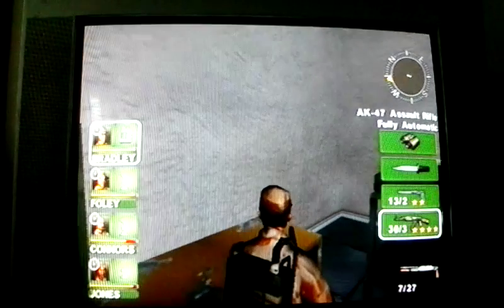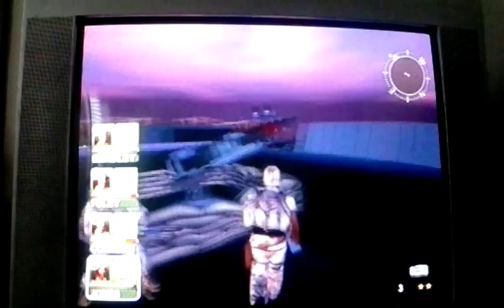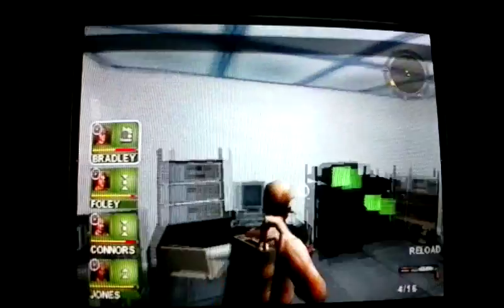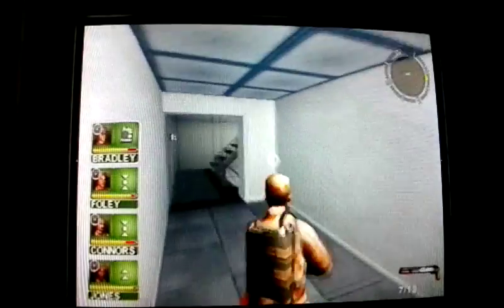going STEALTH MODE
sorry for not uploading, i have been busy every day, my sister had a game monday, mom took me shopping tuesday, had practice afterschool wednesday, so i'm sorry, don't worry got a cool video coming out soon